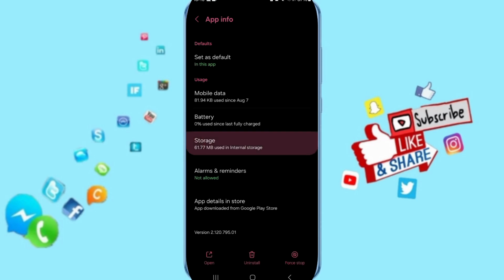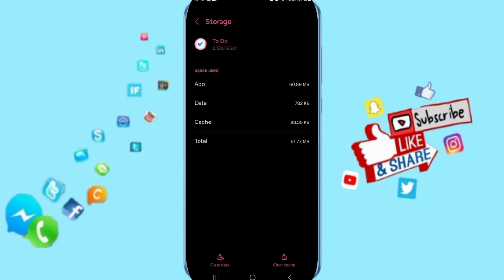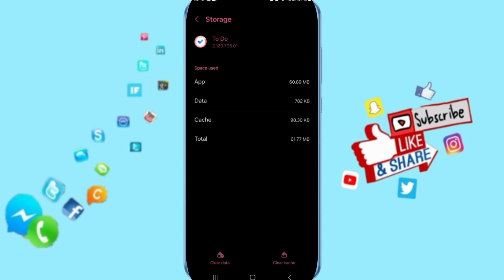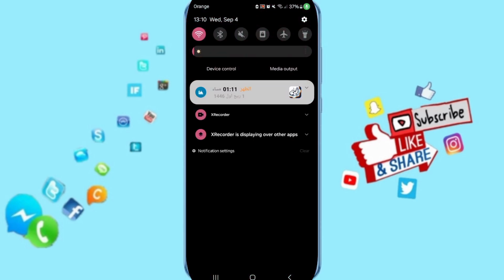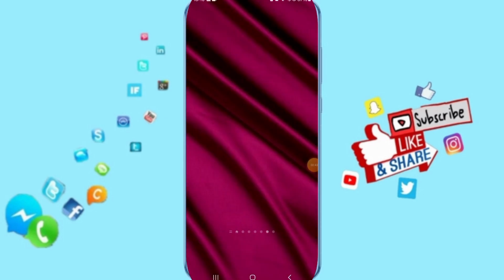How To Fix And Solve Locked Account On Microsoft To Do Lists App | Final Solution